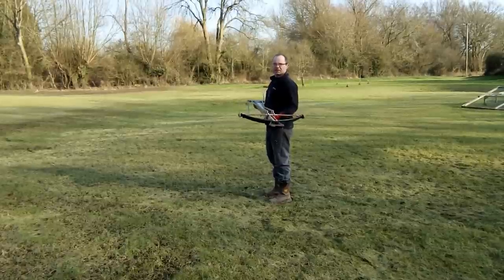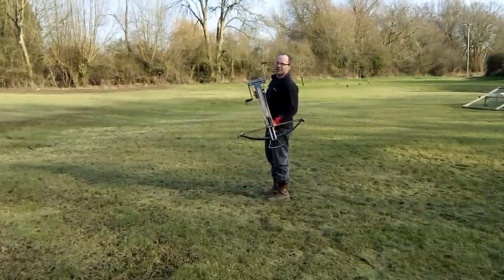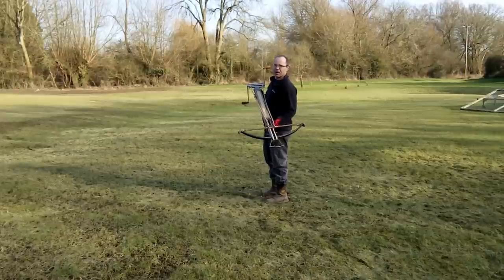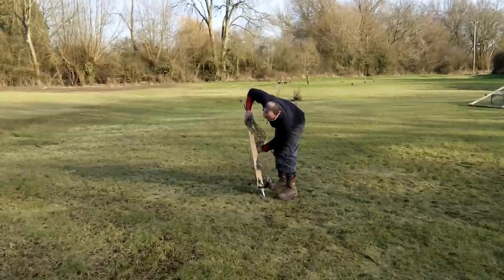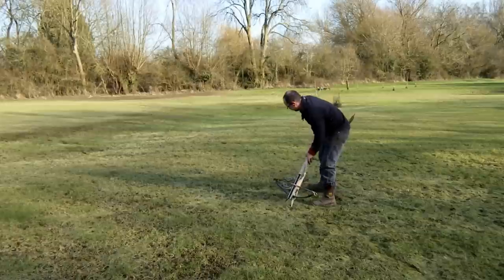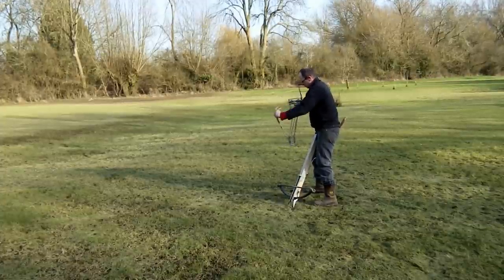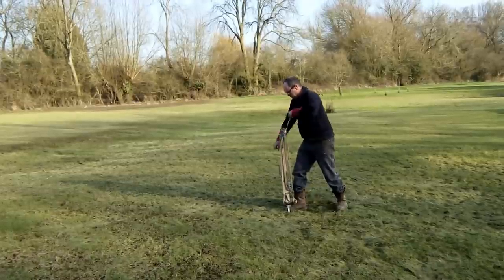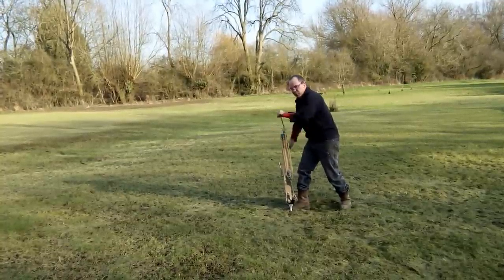Tod of Tods Stuff shoots a 1250lb medieval windlass crossbow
This shows me loading and shooting a 1250lb windlass cross bow and shooting 3 bolts at a rate of 1 every 36 seconds, though it could have been a bit faster if I was more practiced untangling the windlass; I would estimate about 30 seconds.

For the doubters, this bow has been put on a cell and 1250 is 1250.

These were variously known as windlass crossbows or rampart bows and were used by the English as well as longbows